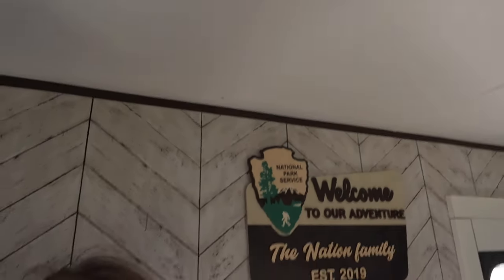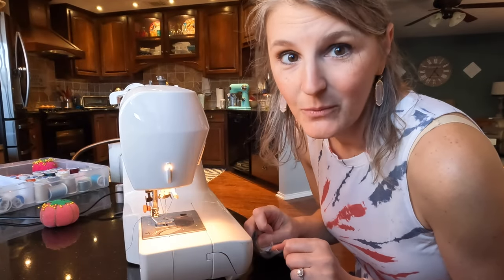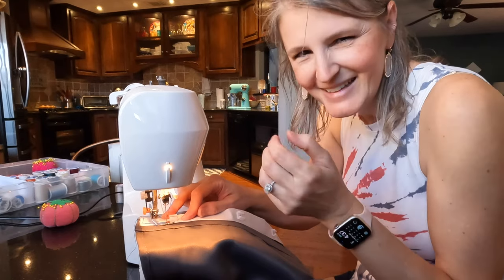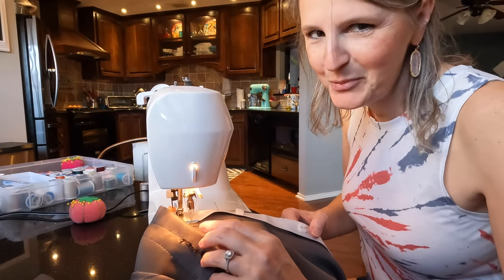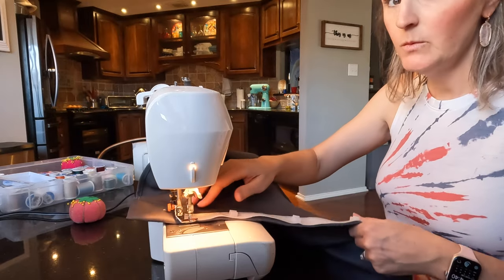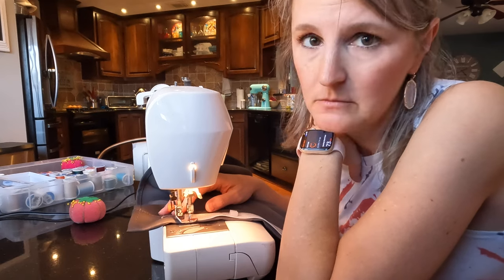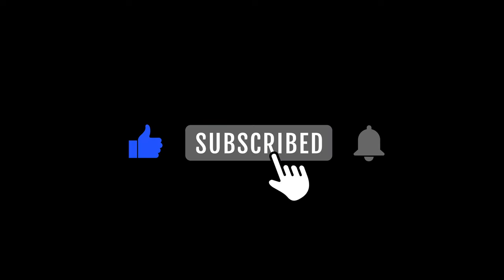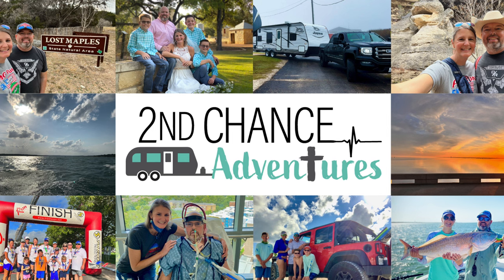RV Life Renovations & Upgrades | Ceiling Curtain Track Replacement | DIY Edutainment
Enjoy Amy's antics while replacing the travel trailer's ceiling curtain track in our Jayco Jayflight travel trailer. It was in great condition when we bought it, but have enjoyed many projects to update, brighten the overall feel. It turns out our RV walls can be painted, and recovered with adhesive wallpapers. More videos to come with details of all the mods, additions, and renovations we've done! We are LOVING our traveling house! We hope to release 2-4 videos per month including a cool variety with something for everyone. vehicle repairs, home and RV renovations and DIY projects, camping adventures, fishing and boating trips, and hopefully soon the full story of WHY we are doing this, and WHY are we "2nd Chance Adventures". If you don't know us, it's quite an astounding story.

CREDITS:
Vecteezy.com
Curtain panels were bought on TEMU

We are not professionals and are not making recommendations to you. We enjoy sharing our experiences and personal projects. Be sure you choose wisely for your own travels, purchases and renovations.